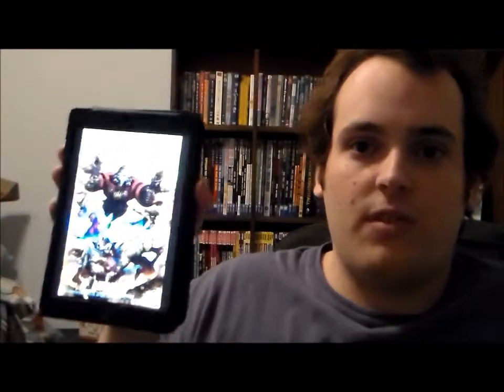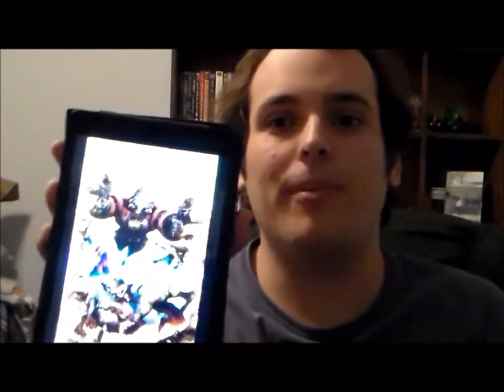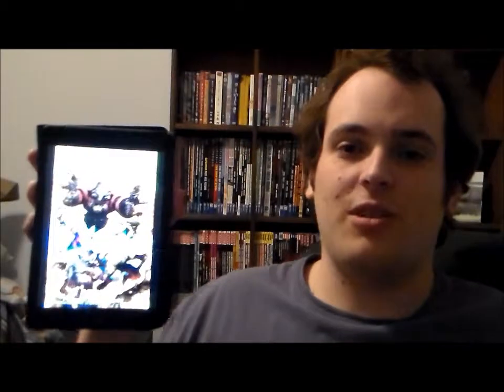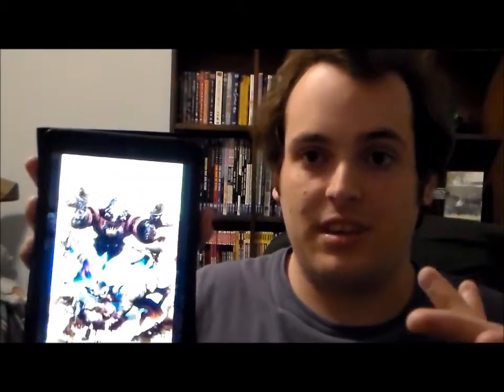GN Monthly: March 2013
My reviews of the graphic novels I read during the month of March in 2013. Enjoy!